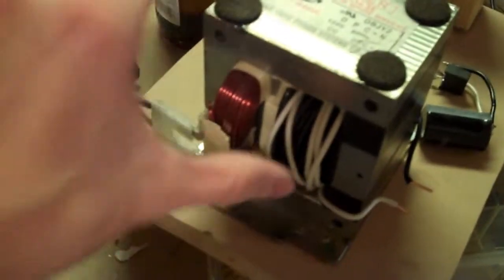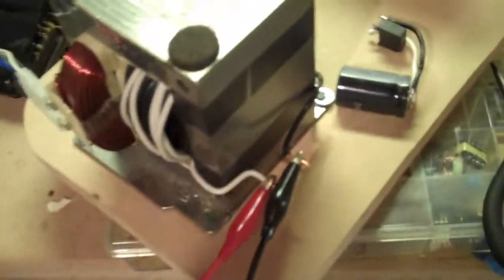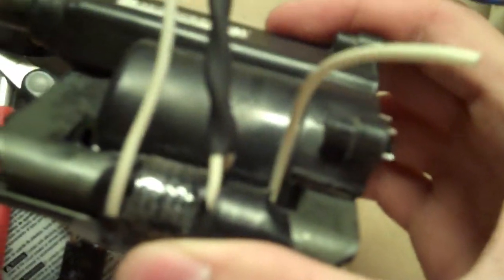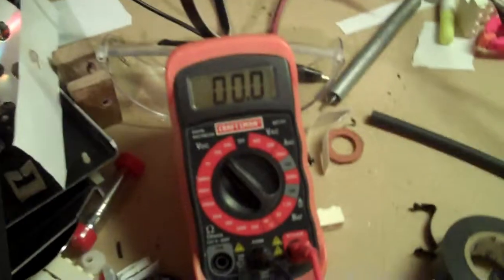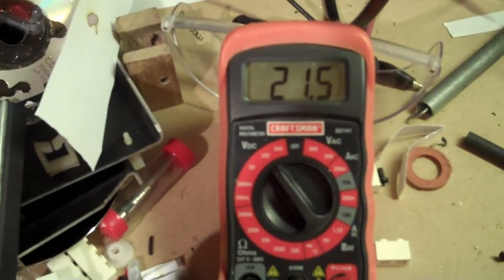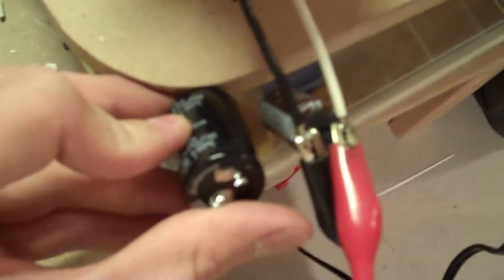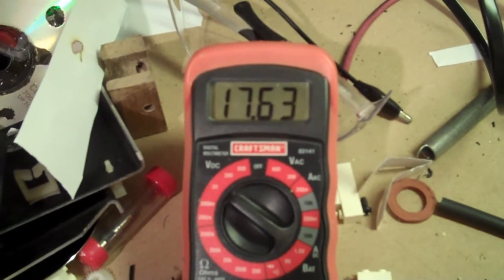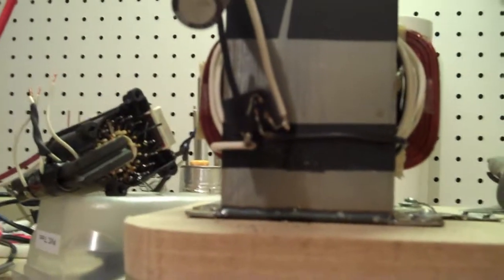Power Supply for ZVS Flyback Driver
I am building a ZVS flyback driver using the popular Mazilli circuit.